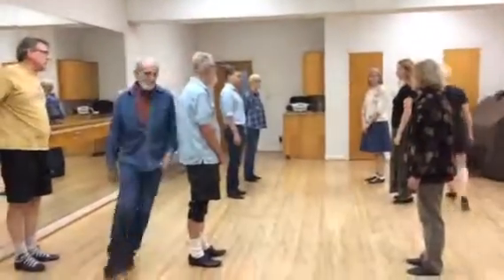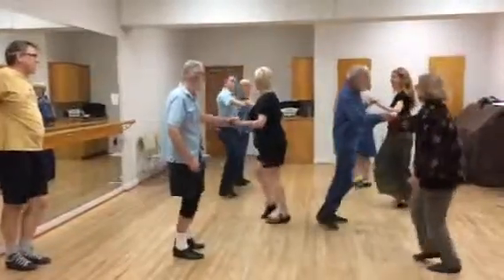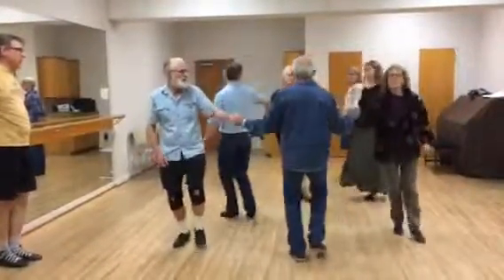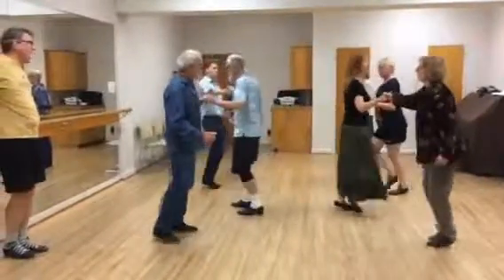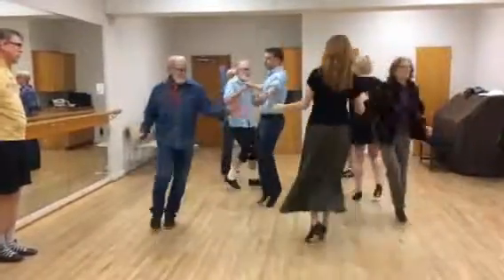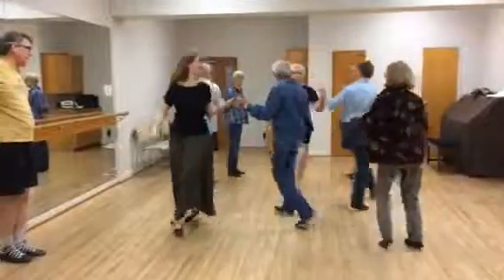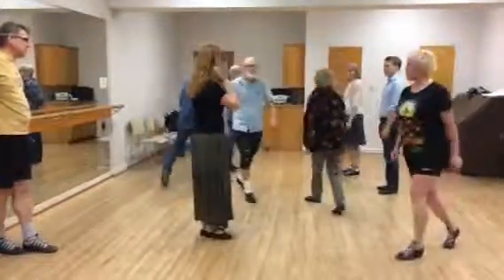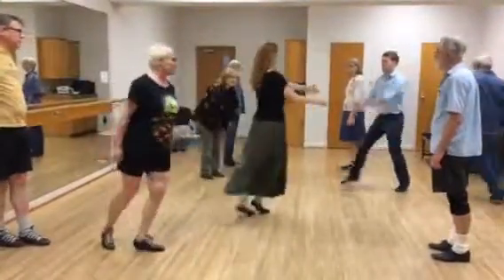Denton Celtic Dancers Practicing